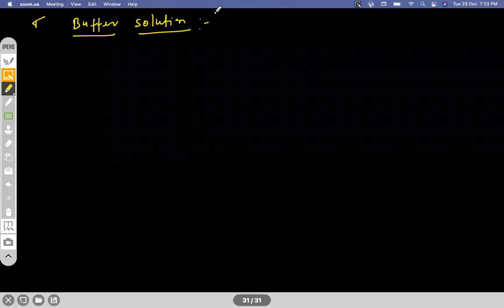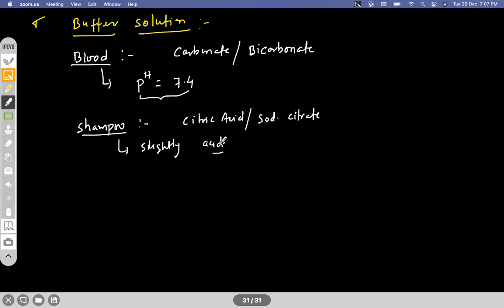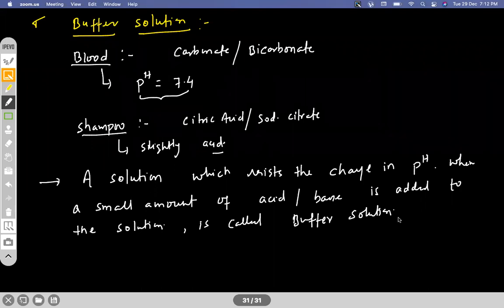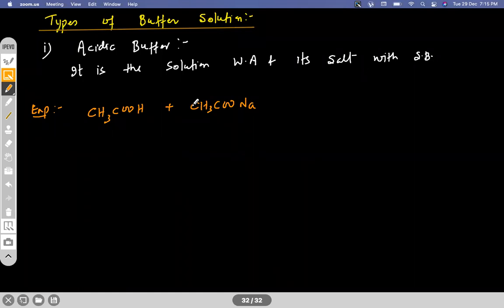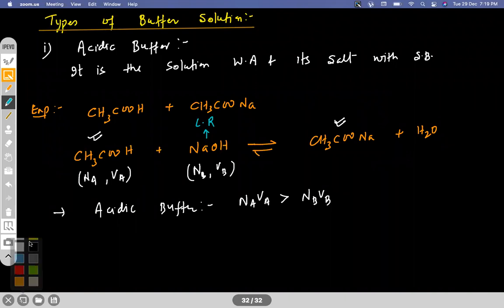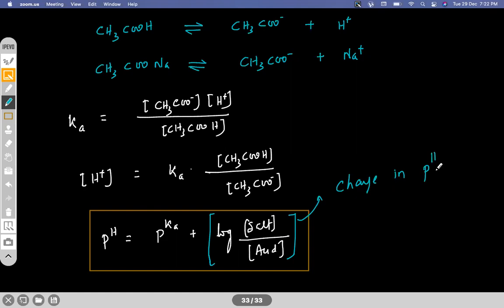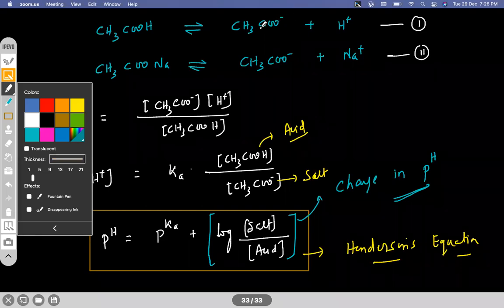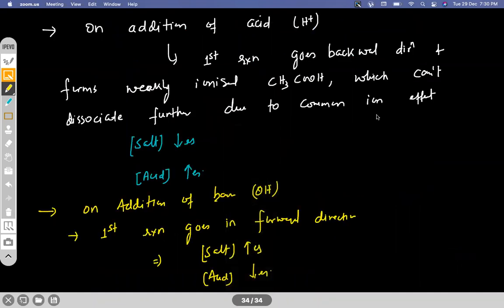Ionic Equilibrium(L-2 P-3)(B)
Buffer Solution, Acidic Buffer